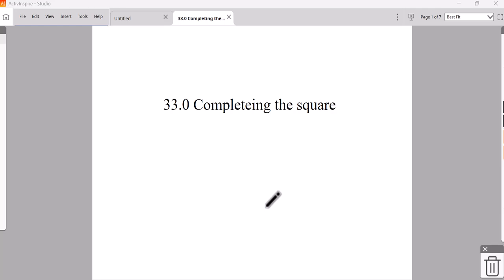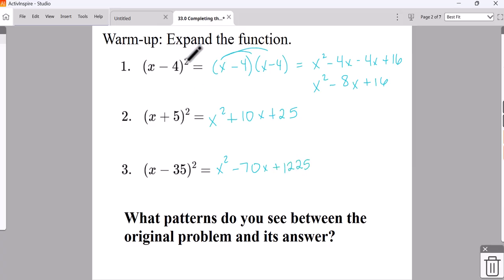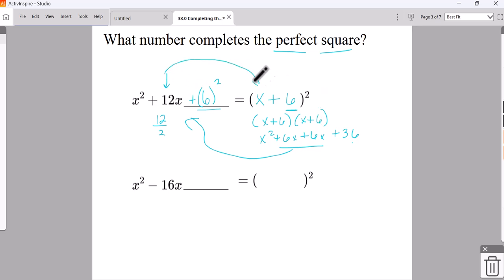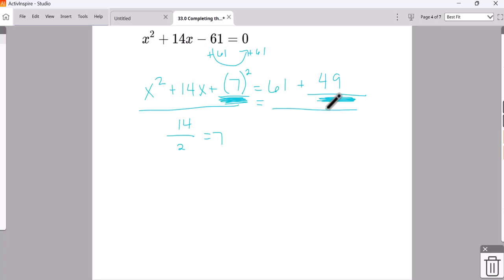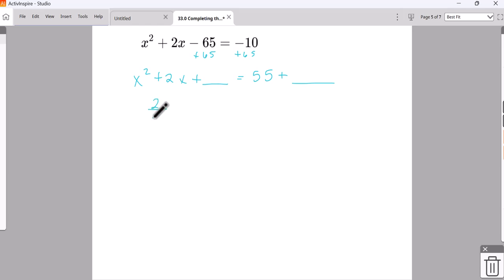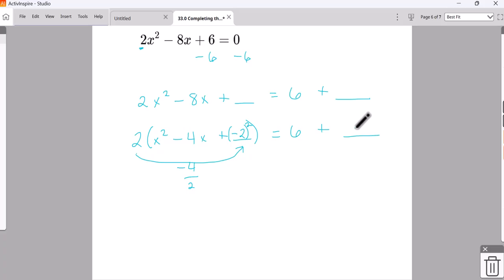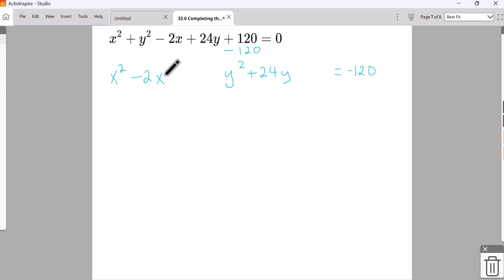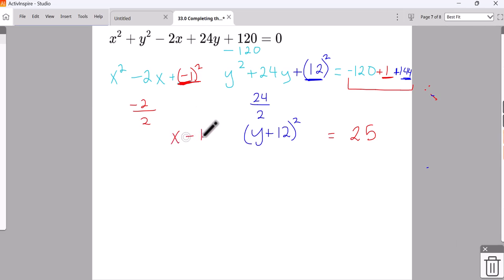Completing the Square for Conic Sections